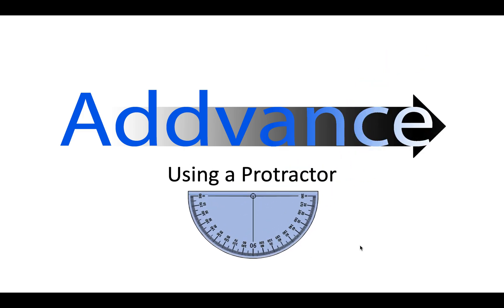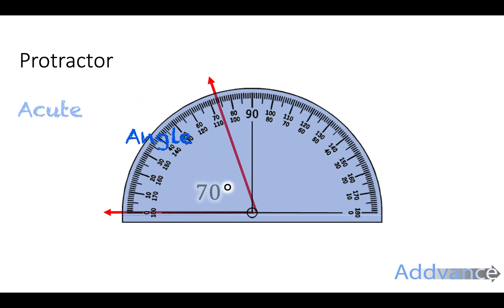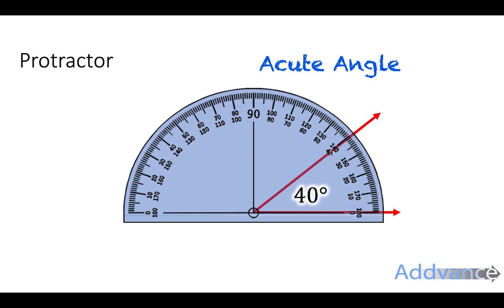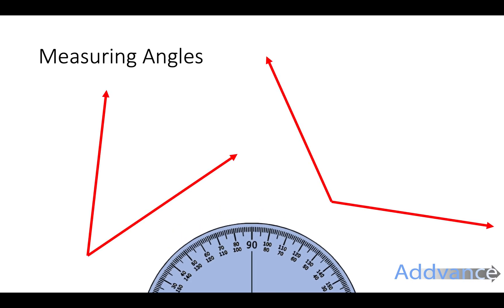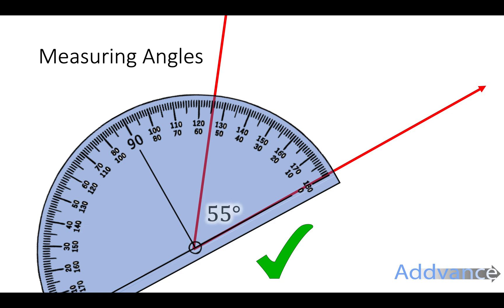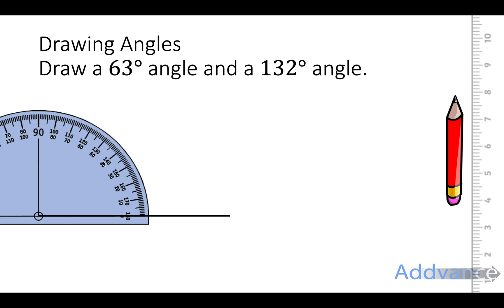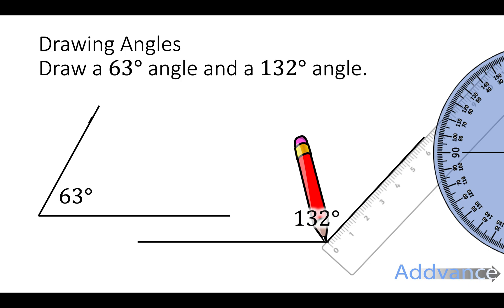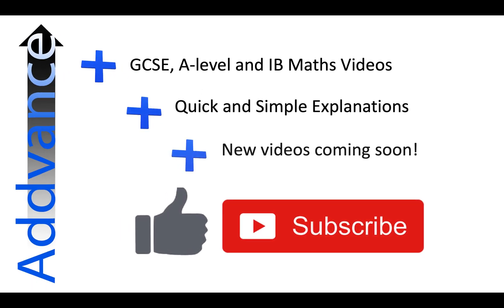Using a Protractor: Drawing and Measuring Angles | Addvance Maths 😊➕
Learn how to use a protractor to draw and measure angles quickly and easily! These top tips will help you pass your exams 😊